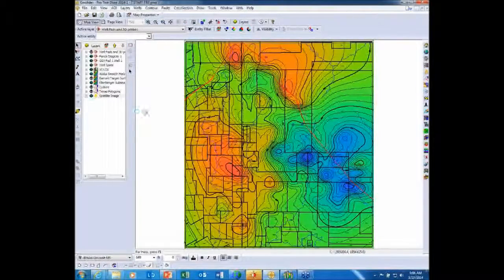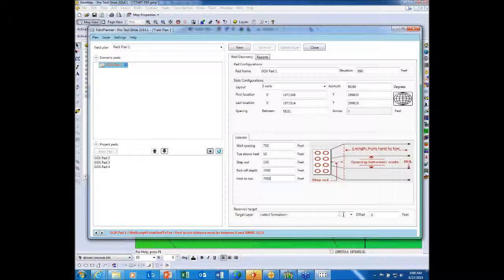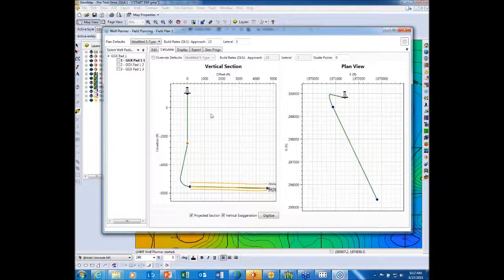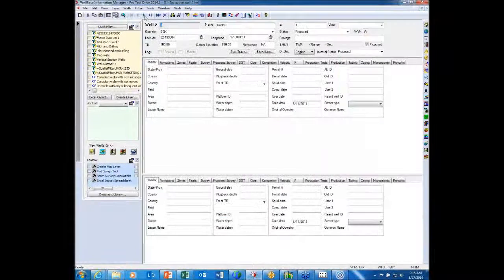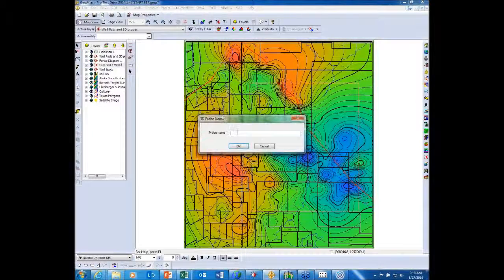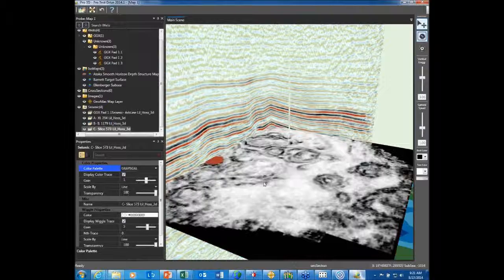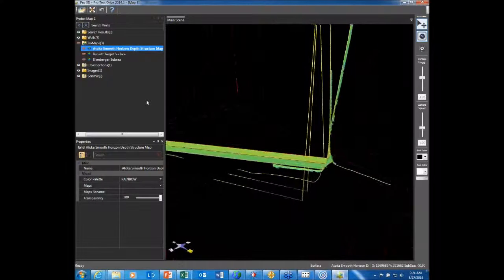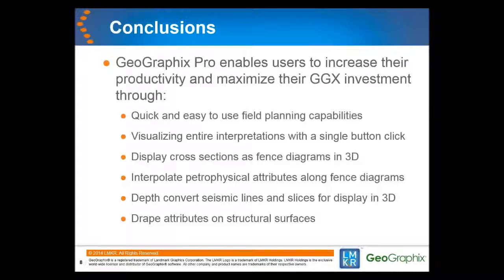Experience GeoGraphix Like A Pro!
LMKR GeoGraphix Pro is an upgrade option to GeoGraphix 2015 that provides geoscientists with advanced technologies to enhance their productivity and maximize their existing GeoGraphix investment.